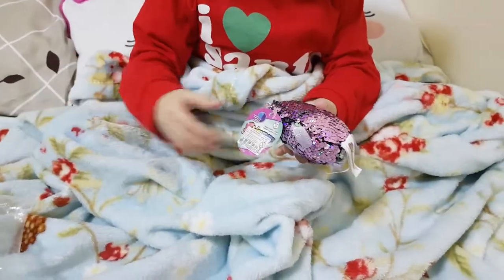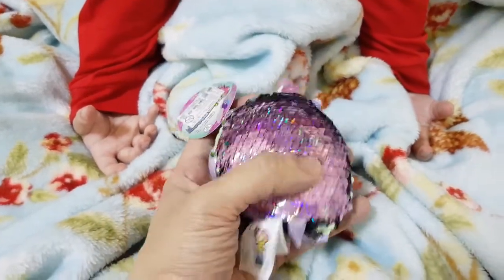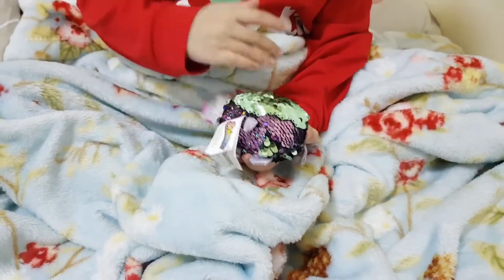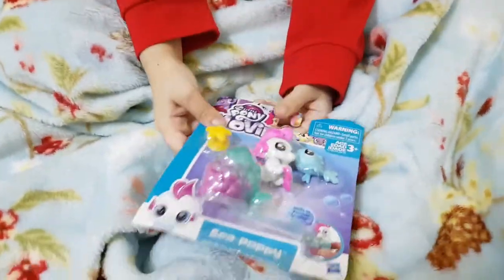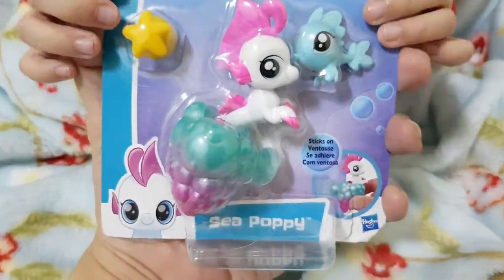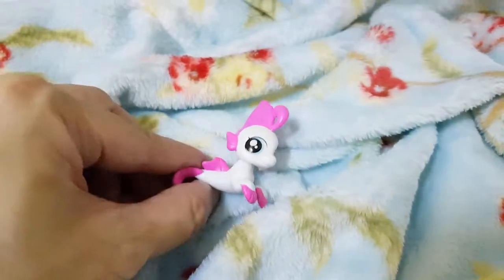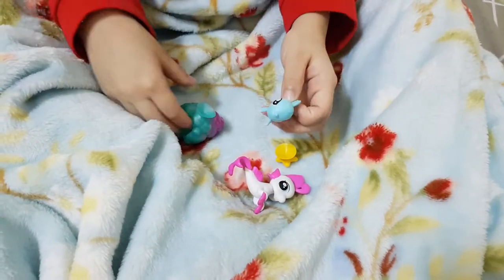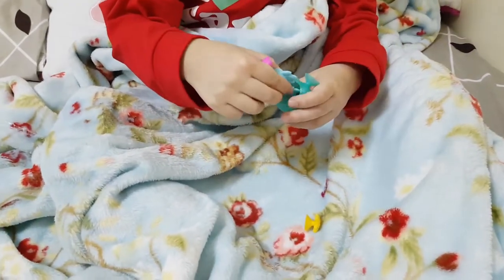What's Under The Blanket? Shimmeez, Sea Poppy (17)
Hello Everyone!  Join us and have fun watching our 17th episode of “what’s under the blanket” series. Take a closer look at the shimmeez we bought…it looks like ratatouille!  Don’t forget to write on the comment section below. Have a family fun day!

Cwin Playtime Channel is a kid friendly, mom and dad friendly channel! We love making videos of toys! Our videos are friendly, wholesome, and most important of all, fun! But we are not just about toys. We will make more videos of other wholesome topics, like sewing, cooking, unboxing of great and fun stuffs! Hope you guys will like our videos.

Visit our you tube channel for more videos -- Cwin Play Time Channel